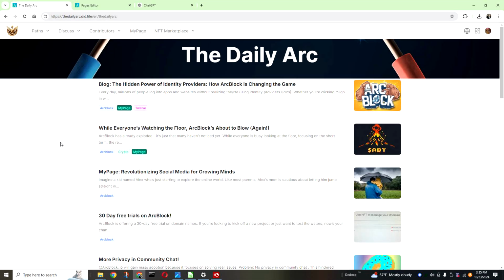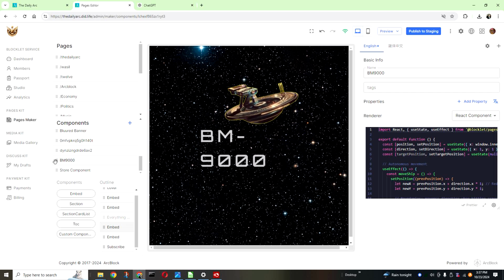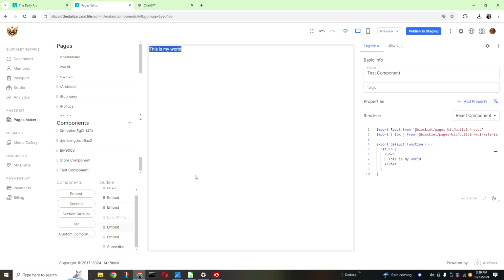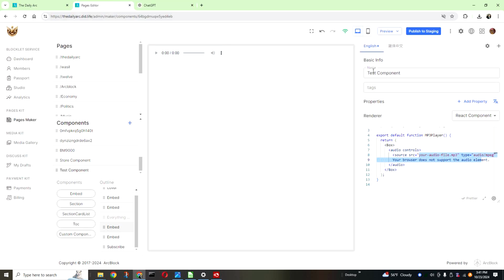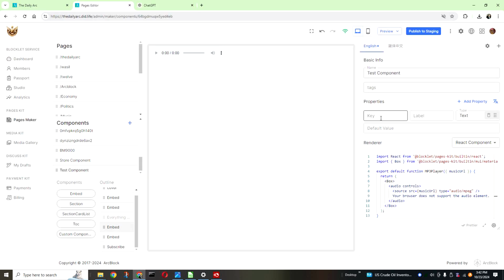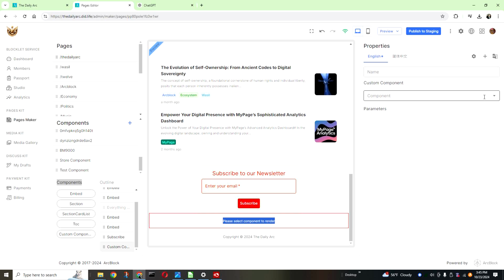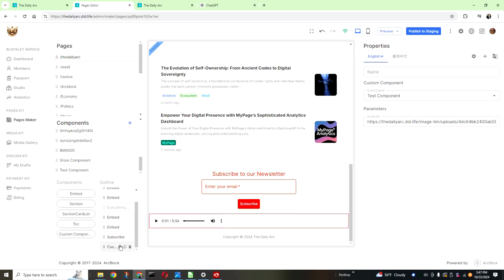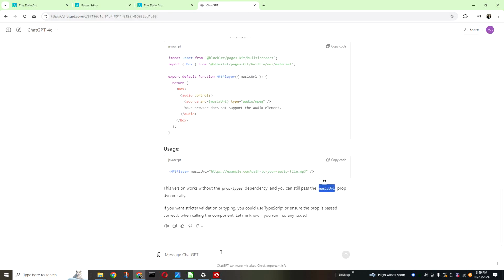How to easily build a custom component with Arcblock Pages Kit.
In this demo, I showcase how to use ChatGPT and ArcBlock to quickly build a custom component for the ArcBlock Pages Kit. While I chose to create an MP3 player as an example, the same approach can be used to build any type of component. This is a great introduction for developers interested in leveraging AI to streamline their development process with ArcBlock.